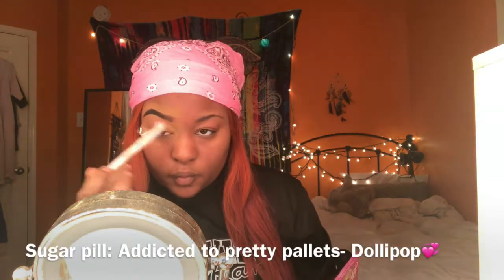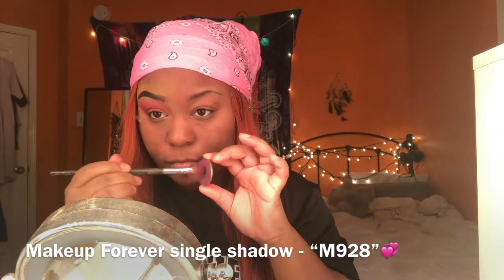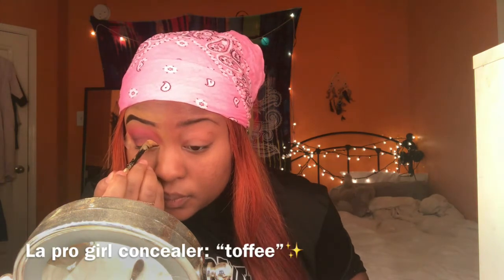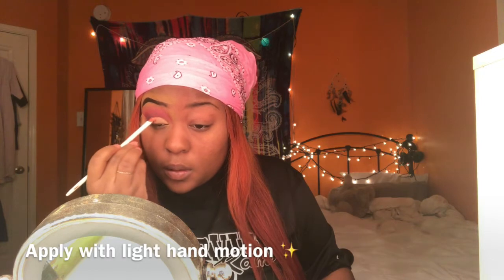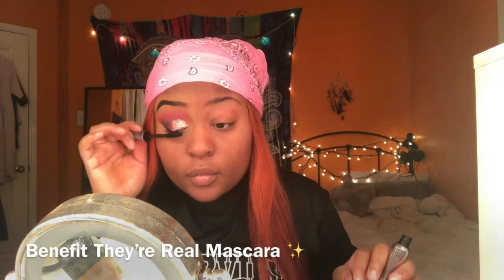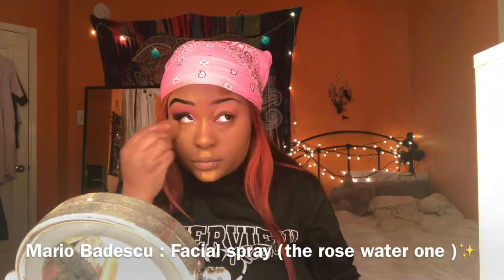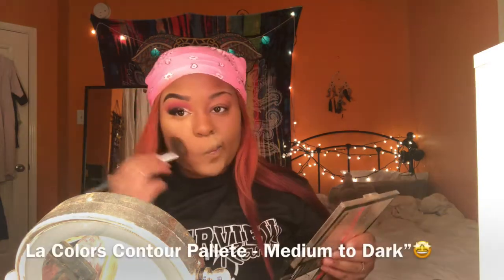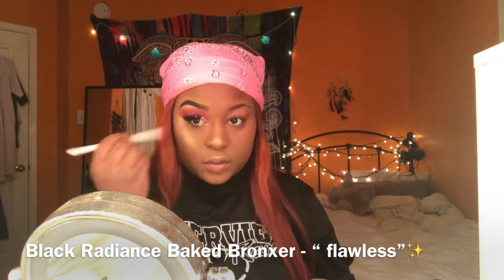💔🧟‍♀️Valentines Day Tutorial 💔🧟‍♀️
Hey loves 🖤 I know I'm a day late but here is my little twist on Valentine's Day look .